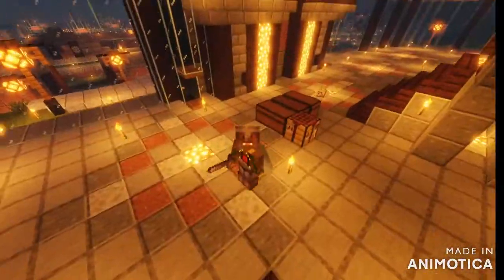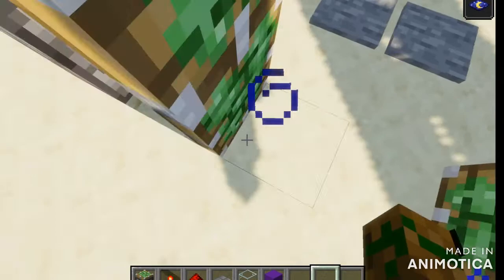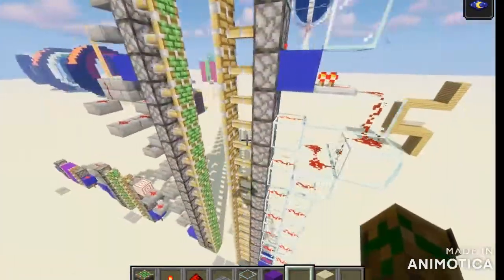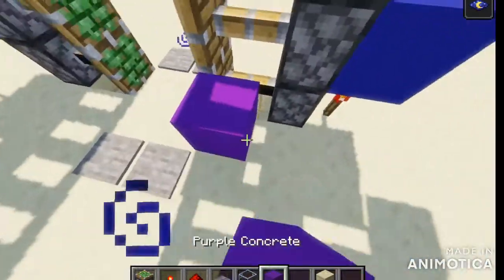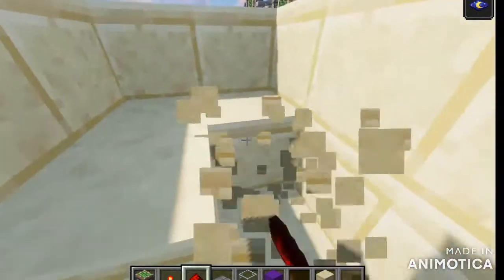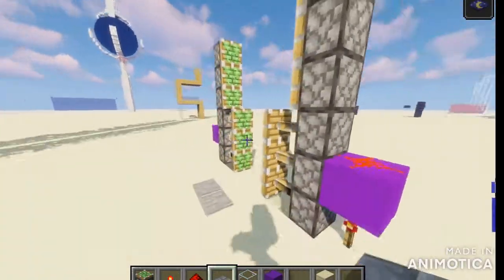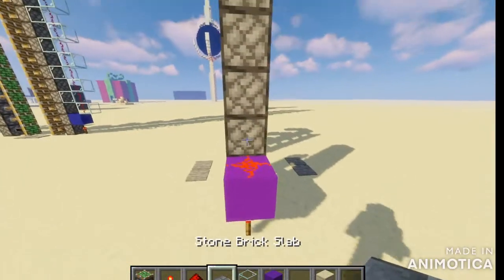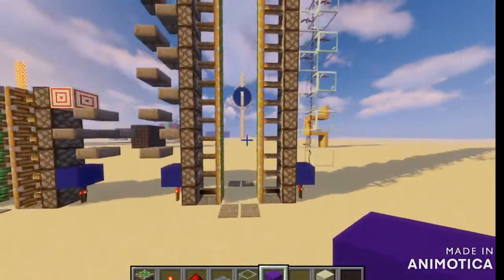The Most Compact 2x6 to Infinity! Redstone Door-Minecraft 1.16-1.17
Today I show you how to make a compact but simple 2x6 redstone minecraft door, that can be from 2x6 to infinite height. It a super simple design involving slabs, pistons and some redstone to build!